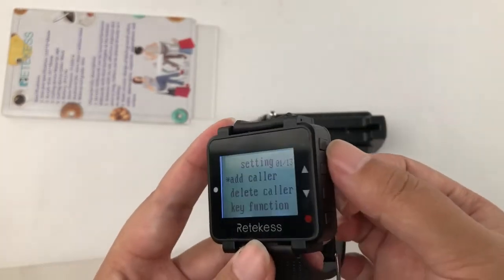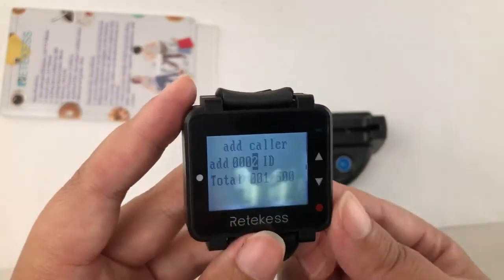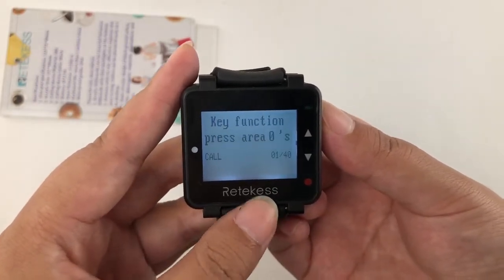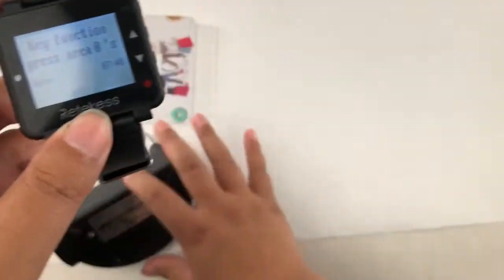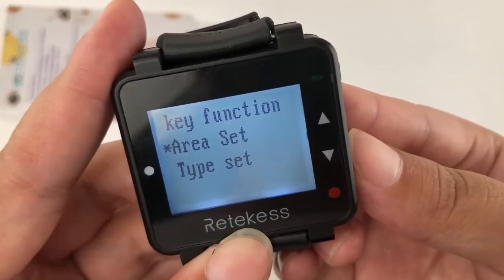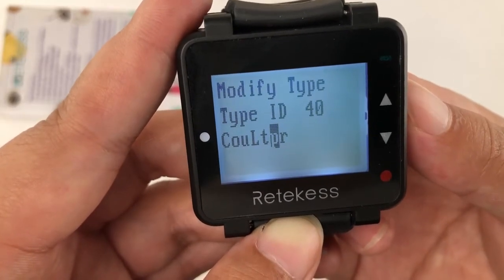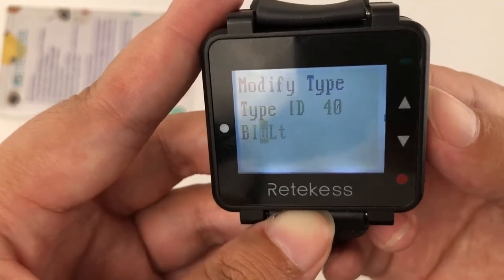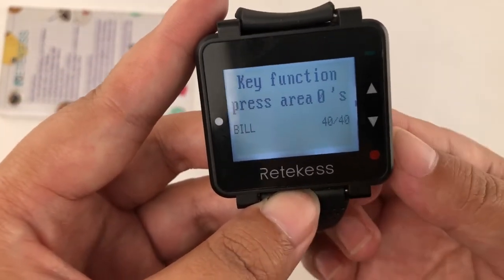How to use the T128 Key Function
Long working range; the max range of the buttons to receiver can be 200m at open area in theory

Max support 500 wireless call button

Rechargeable 400mAh battery for the watch receiver

Watch Receiver use dot matrix LCD screen to maintain the image clarity

Support single key and mulity key function